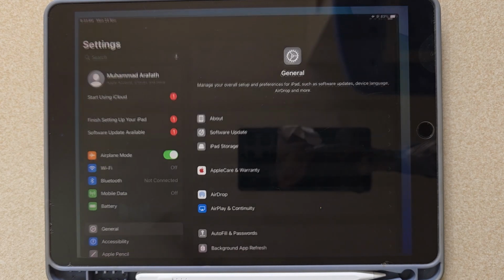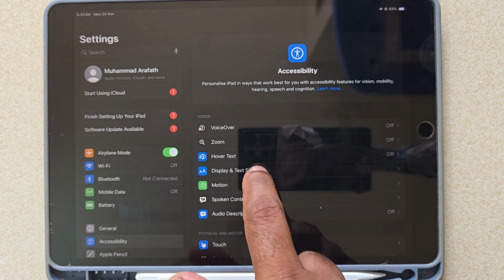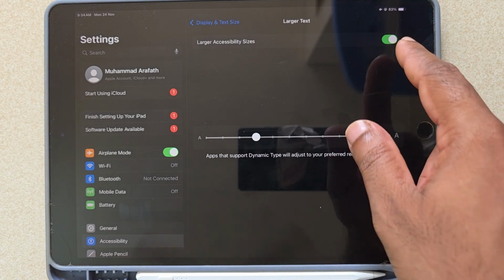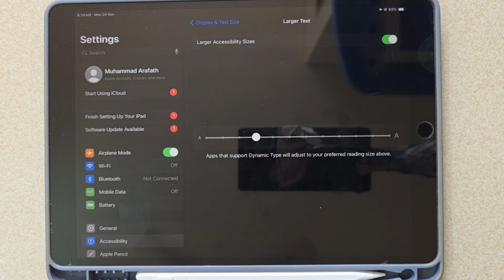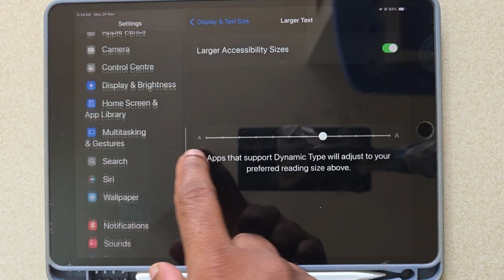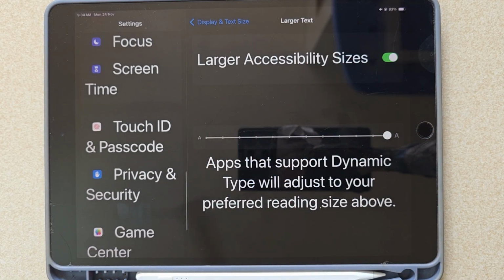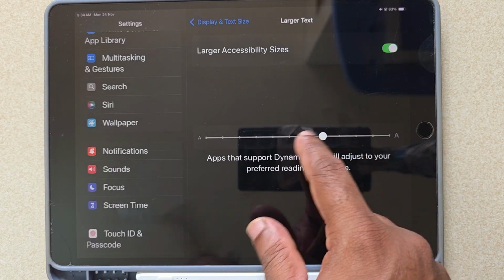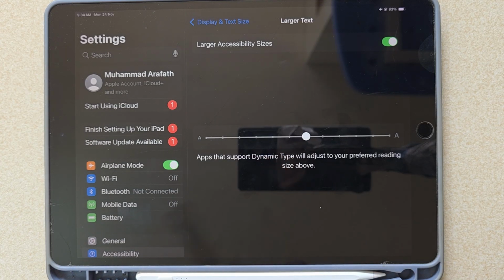how to adjust large text size on ipad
0:01 Intro
0:03  video in English